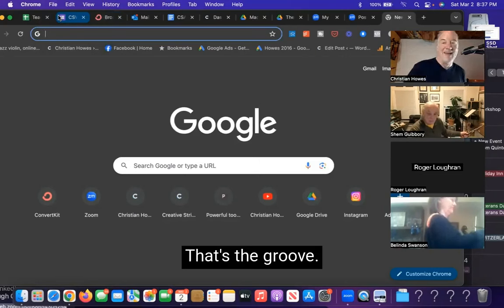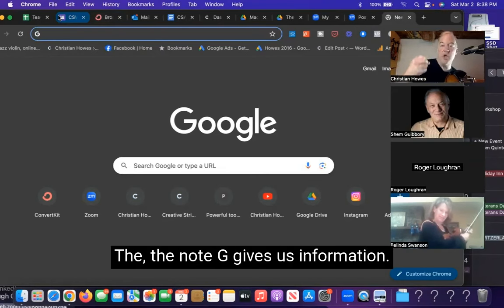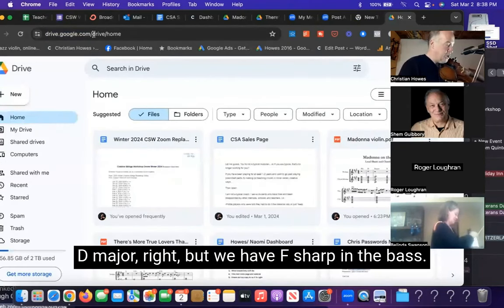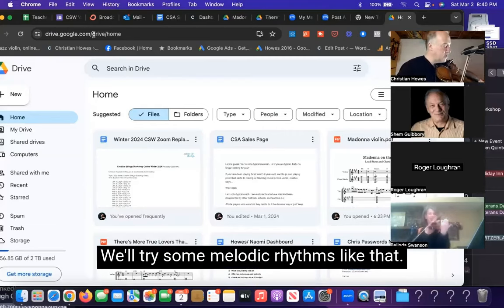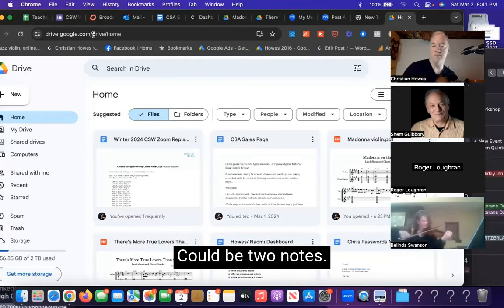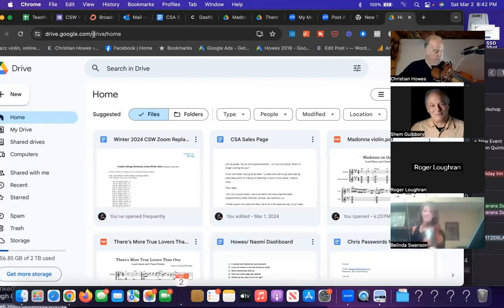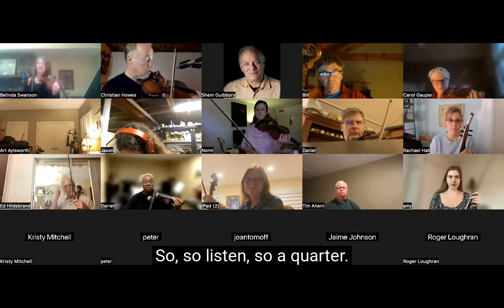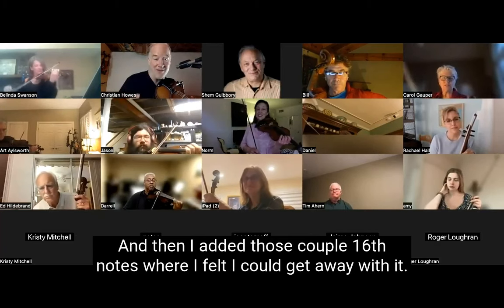Electronic Dance Music on Violin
Do these to hold their attention.

Play Along.

🔵 Get Access to my Exclusive Community of Creative Strings Players and Get a Free Private Lesson with me (new students only)

CHAPTERS:
00:00 - 00:51: Intro
00:51 - 01:50: Diving Into Phrygian Mode and D Major
01:50 - 06:56: Practical Exercise: Playing with the Groove
06:56 - 11:18: Techniques for Increasing Speed and Playing Fast
11:18 - 15:52: Creating Musical Space and Playing with a DJ
15:52 - 17:52: Understanding Open Harmony and Scale Choices
17:23 - 19:16: Demonstrating Chromatic and Scale Variations
19:16 - 19:33: Rhythmic Accuracy and Personal Anecdotes